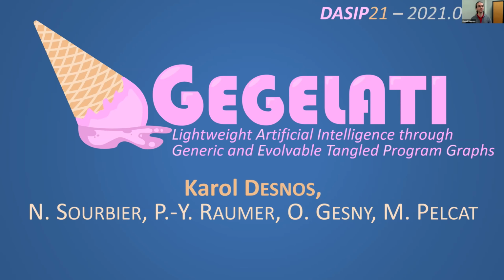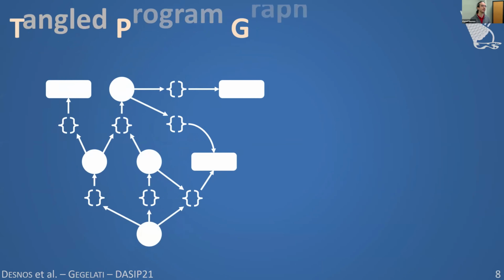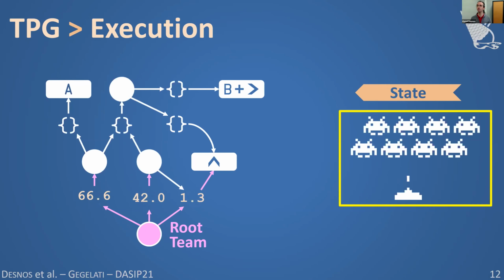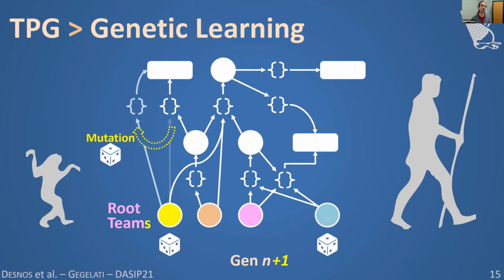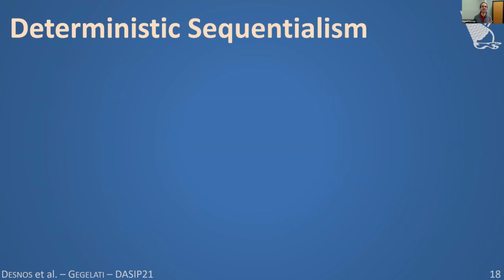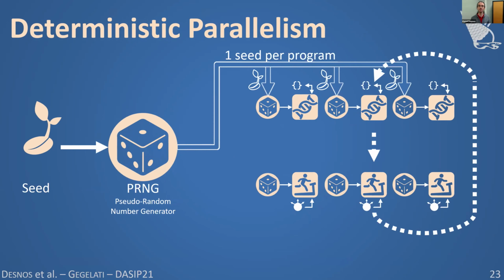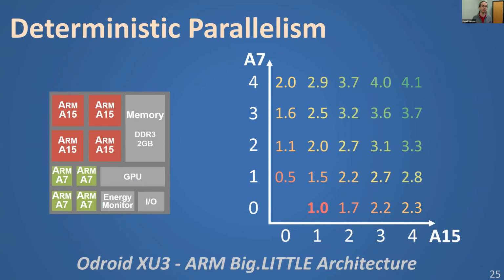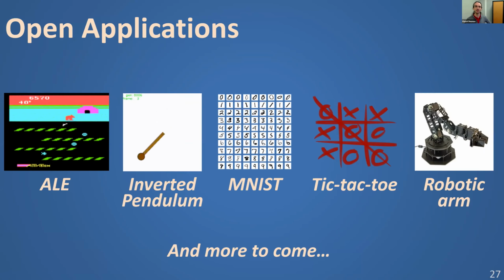DASIP21 Best Paper - Desnos K. - Lightweight AI through Generic and Evolvable Tangled Program Graphs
Presentation of the paper "Lightweight AI through Generic and Evolvable Tangled Program Graphs" published in the 2021 International Workshop on Design and Architectures for Signal and Image Processing (DASIP21) - Best Paper Award of the Conference !

Outline:
00:00 - Introduction and Paper Objectives
01:05 - Reinforcement Learning
02:26 - Tangled Program Graphs (TPGs)
05:24 - Genetic Learning for TPGs
07:20 - TPGs vs Q Learning
08:15 - Deterministic Parallelism: Why?
09:28 - Deterministic Parallelism: How?
12:08 - Experimental Results
14:00 - About GEGELATI
15:08 - Conclusion and Q&A

Abstract:
Tangled Program Graph (TPG) is a reinforcement learning technique based on genetic programming concepts. On state-of-the-art learning environments, TPGs have been shown to offer comparable competence with Deep Neural Networks (DNNs), for a fraction of their computational and storage cost. This lightness of TPGs, both for training and inference, makes them an interesting model to implement Artificial Intelligences (AIs) on embedded systems with limited computational and storage resources. In this paper, we introduce the Gegelati library for TPGs. Besides introducing the general concepts and features of the library, two main contributions are detailed in the paper: 1/ The parallelization of the deterministic training process of TPGs, for supporting heterogeneous Multiprocessor Systems-on-Chips (MPSoCs). 2/ The support for customizable instruction sets and data types within the genetically evolved programs of the TPG model. The scalability of the parallel training process is demonstrated through experiments on architectures ranging from a high-end 24-core processor to a low-power heterogeneous MPSoC. The impact of customizable instructions on the outcome of a training process is demonstrated on a state-of-the-art reinforcement learning environment.